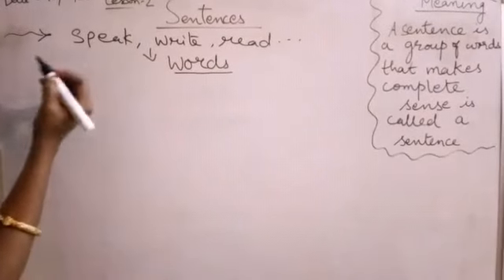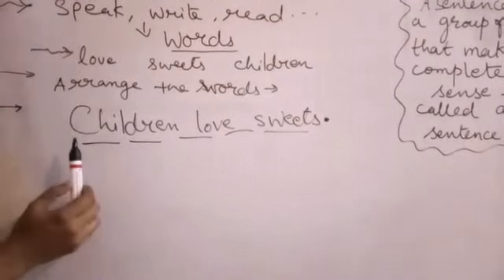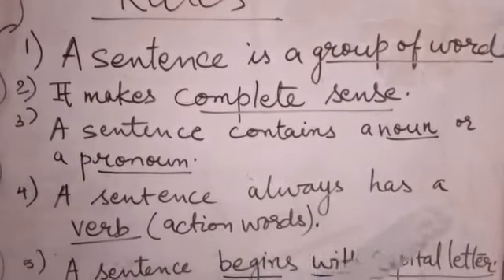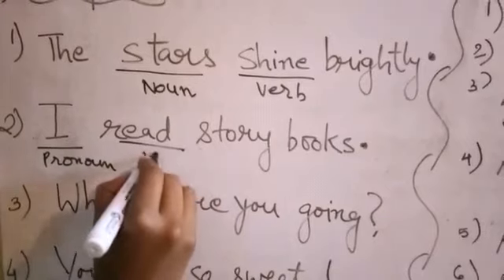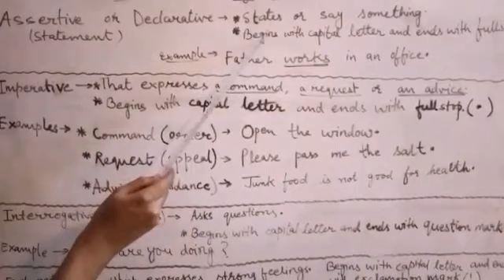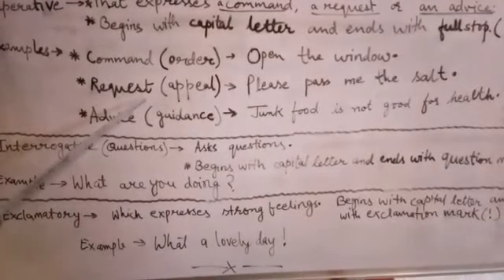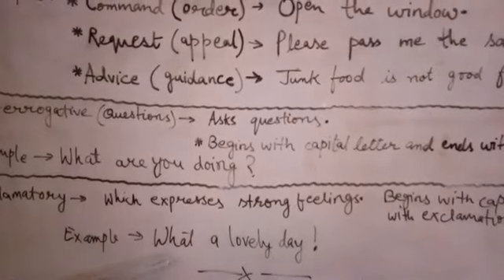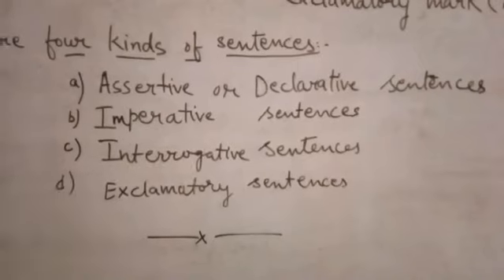SENTENCES (LESSON-2)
Cordova Fun With Grammar